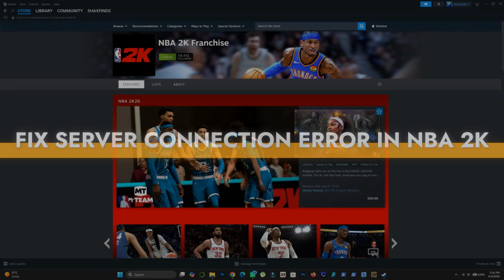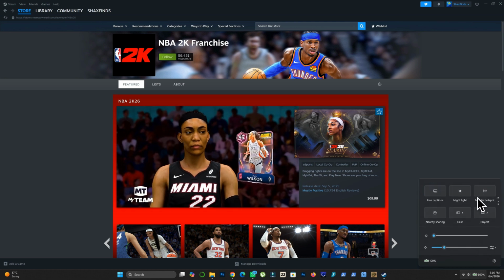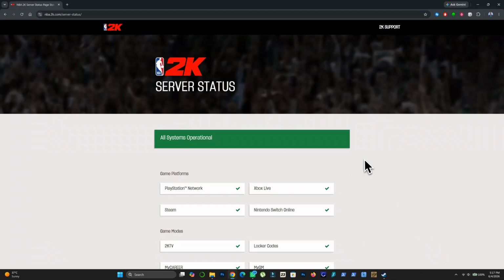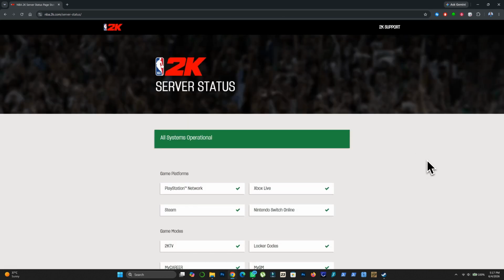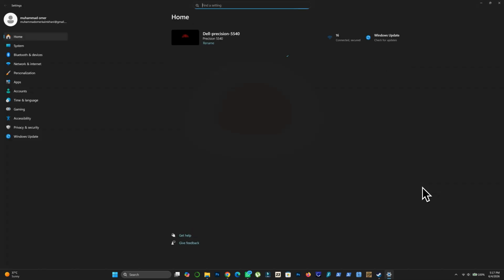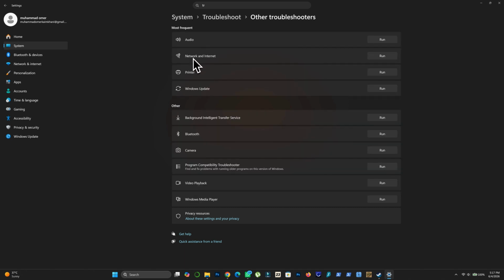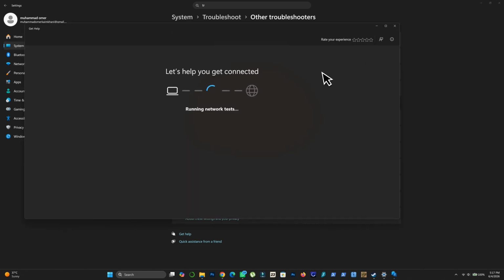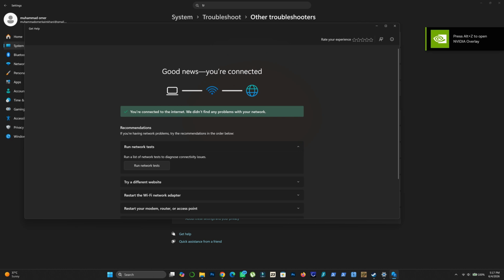NBA 2K Server Connection Error? Fix It Fast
Getting a server connection error in NBA 2K? This step-by-step guide shows how to troubleshoot NBA 2K online connection problems by checking server status, testing your internet connection, restarting your device, and fixing network issues on PC or console.